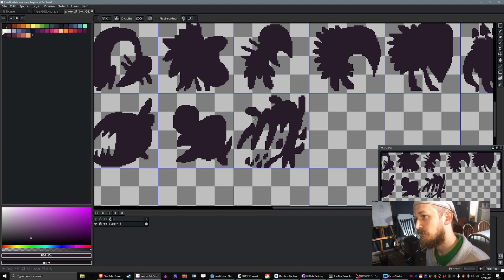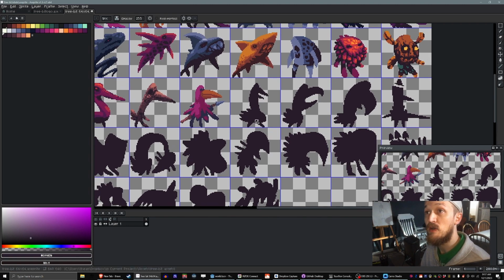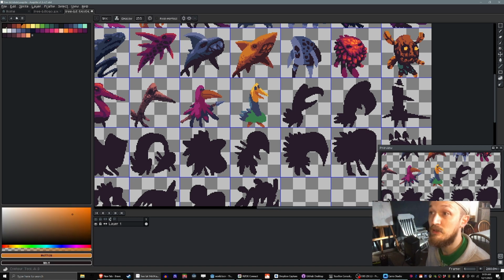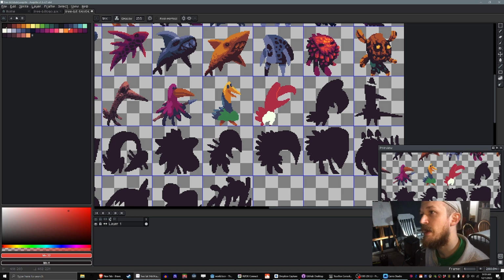How I warm up before making pixel art.